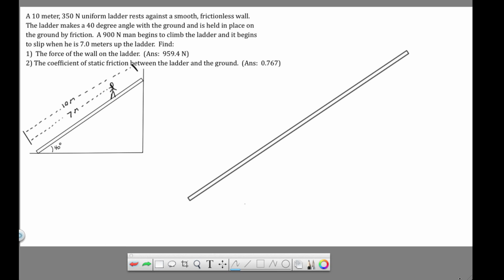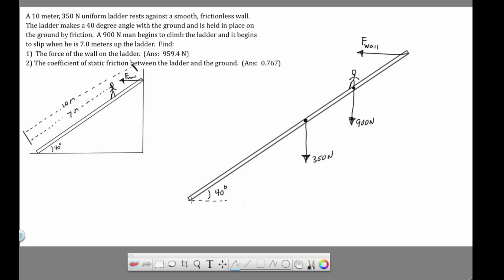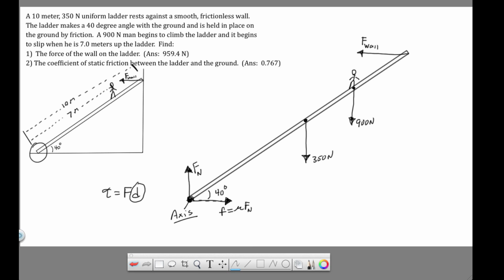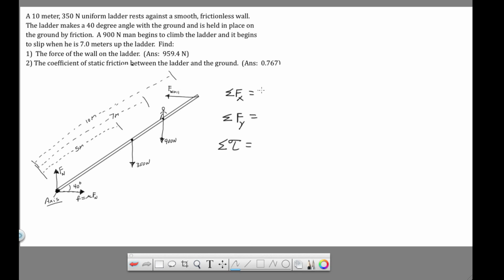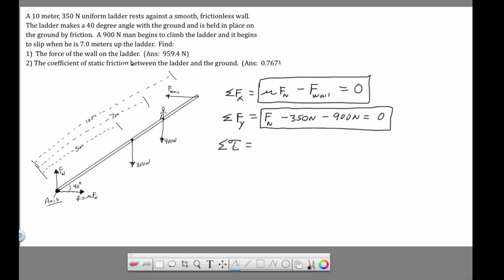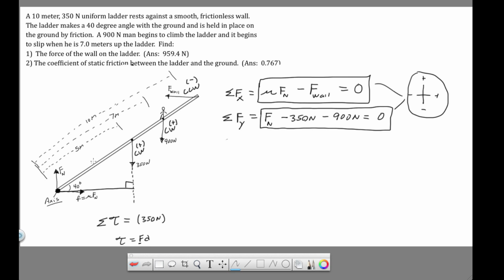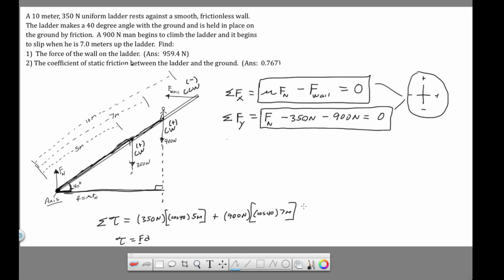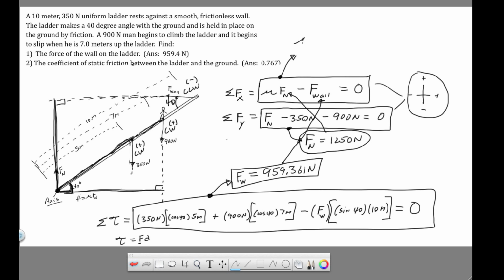Ch 8 - Torque - Summing Torques and Summing Forces # 2